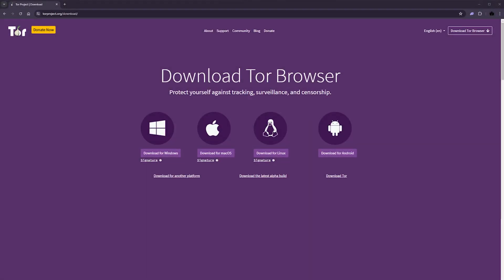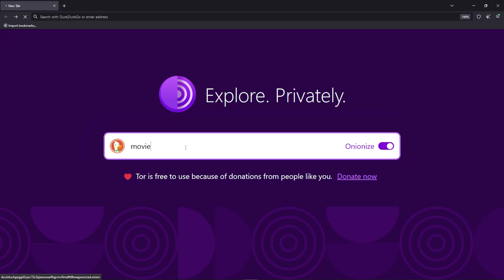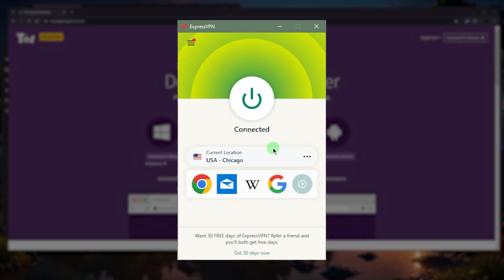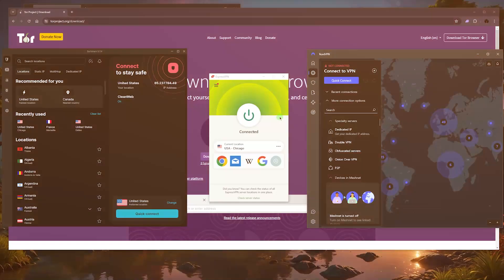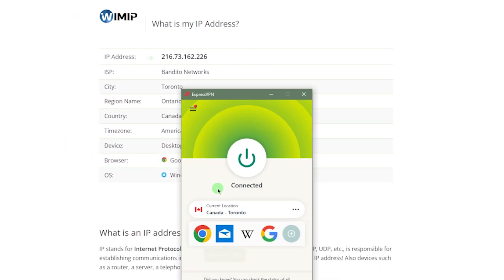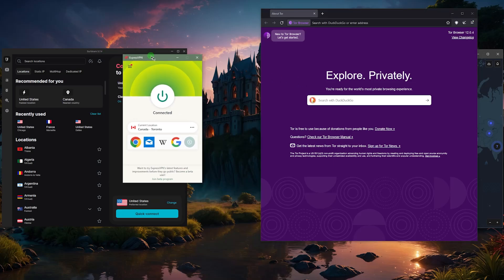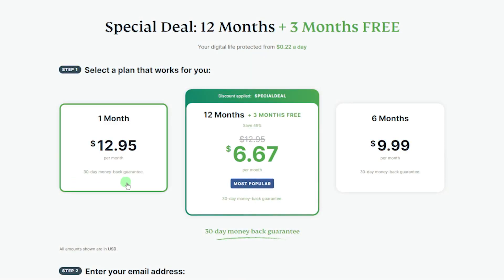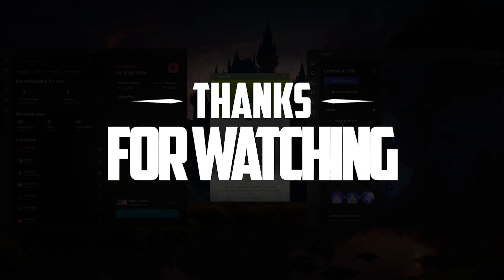What is Tor - How to Access the DARK WEB Using TOR Browser? [TUTORIAL]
Unveiling the Dark Web Browser

Delve into the realm of the Tor Browser, a gateway to the dark web, exploring its intricacies, safety, and optimal usage. The Tor Browser, leveraging onion routing, conceals your IP address, making it a haven for privacy enthusiasts, whistleblowers, and journalists.

However, despite its secure foundation, vulnerabilities exist, exposing users to online threats. This section elucidates the nuances of Tor's safety measures, emphasizing the need for additional cybersecurity tools to fortify user protection.

Navigating Tor's Vulnerabilities and Privacy Concerns

Unravel the intricacies of Tor's vulnerabilities, shedding light on potential privacy concerns. While Tor encrypts data and hides IP addresses, it remains susceptible to ISP tracking at entry and exit nodes. The entry node exposes real IP addresses, warranting caution, especially given the association of the dark web with illicit activities.

To mitigate risks, the section introduces the concept of Virtual Private Networks (VPNs) as a strategic companion to Tor. By encrypting traffic and securing connections, VPNs enhance anonymity and protect users from potential pitfalls.

Elevating Security with Top VPN Picks

Transition into an exploration of top VPNs, meticulously tested and recommended to augment Tor's security measures. ExpressVPN, NordVPN, and Surfshark emerge as the frontrunners, each catering to diverse preferences and budgets. This segment guides users through the process of connecting to a VPN server, showcasing how VPNs mask IP addresses and encrypt entire devices.

The symbiotic relationship between Tor and VPNs unfolds, offering a comprehensive shield against online surveillance, censorship, and geo-restrictions. The section concludes with an assurance of privacy through strict no-logs policies, independently verified by third-party audits, cementing the trustworthiness of the recommended VPNs.

Embark on a three-part exploration of the Tor Browser, demystifying its capabilities, safety, and the necessity for supplementary security measures. Section one unveils the Tor Browser's foundation, emphasizing its role in safeguarding online privacy.

In the final segment, top VPN picks—ExpressVPN, NordVPN, and Surfshark—take center stage, illustrating their seamless integration with Tor for heightened anonymity and protection. The summary encapsulates the synergy between Tor and VPNs, offering a robust shield against online threats and ensuring user privacy through stringent no-logs policies.

Hope you enjoyed my What is Tor - How to Access the DARK WEB Using TOR Browser? [TUTORIAL] Video.